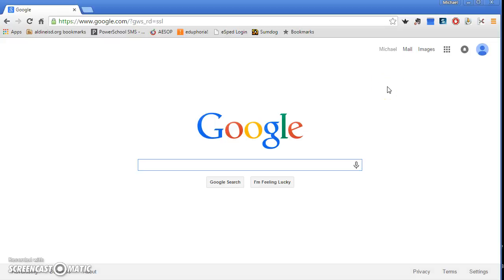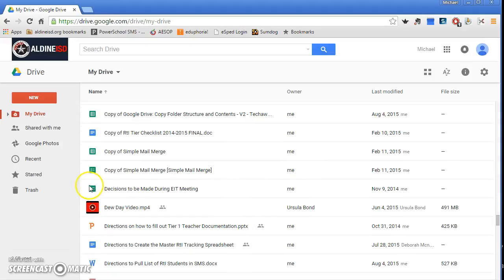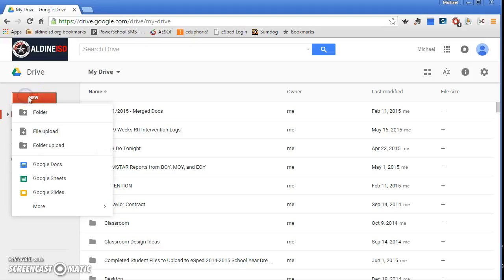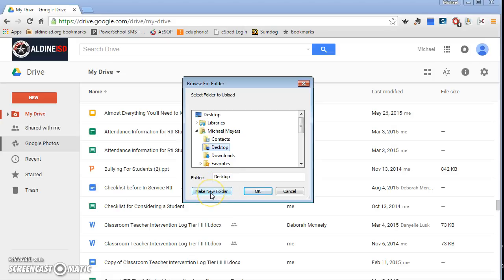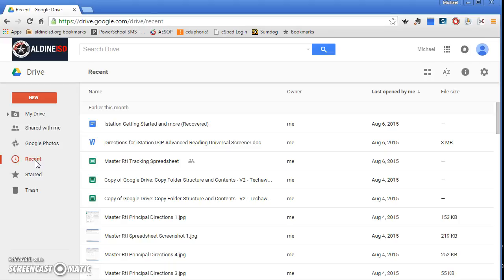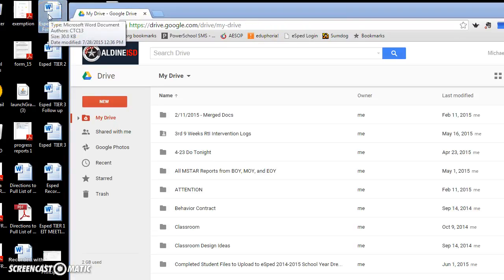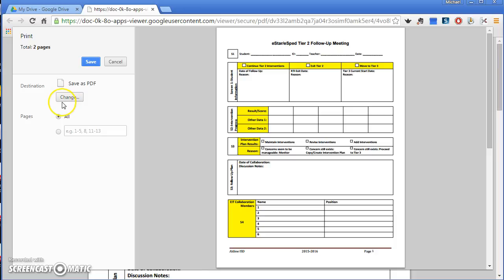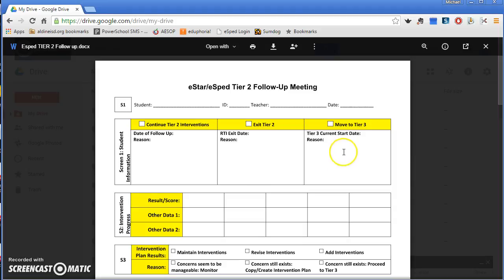Google Drive Basics 1